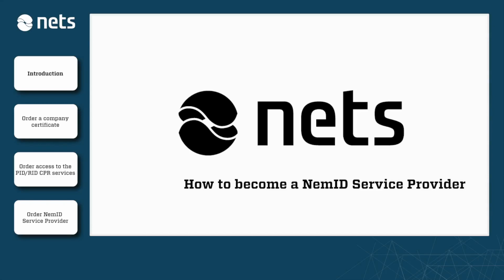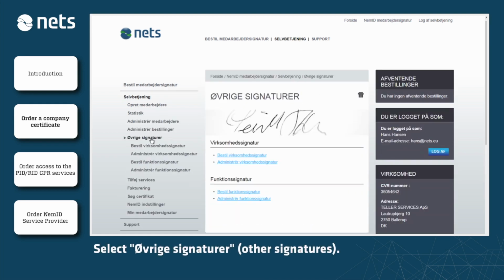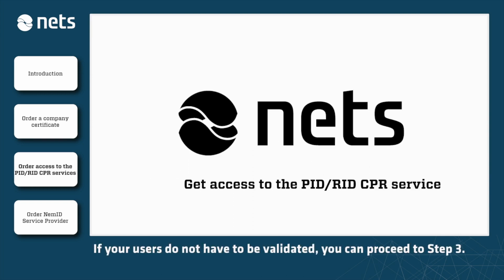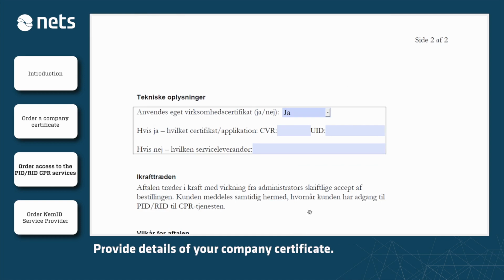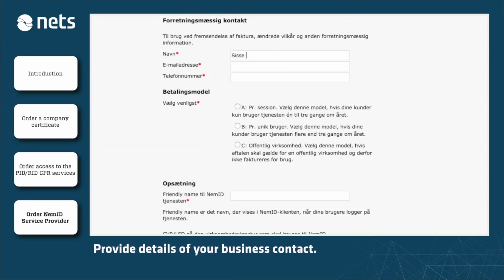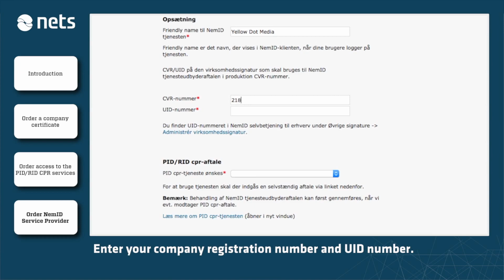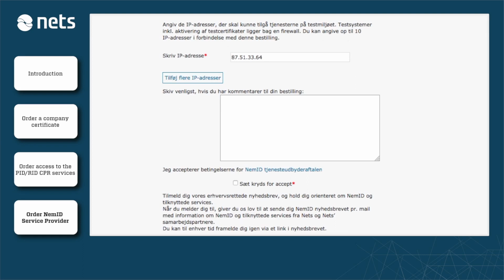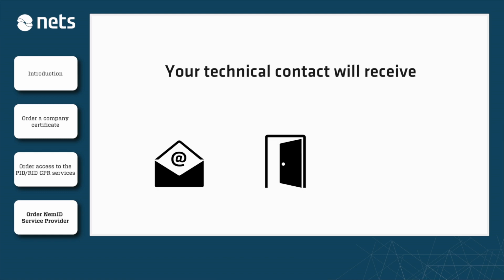Video guide: Order NemID Service Provider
Learn how to become a NemID Service Provider